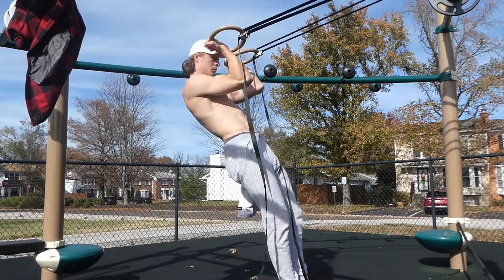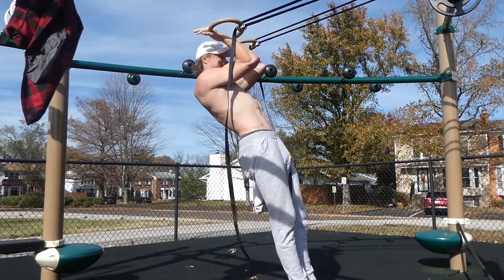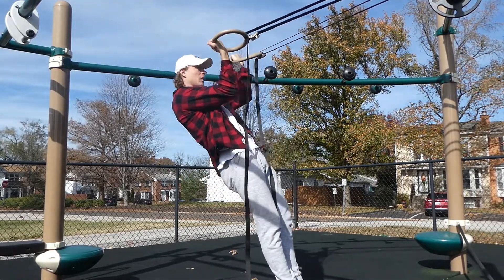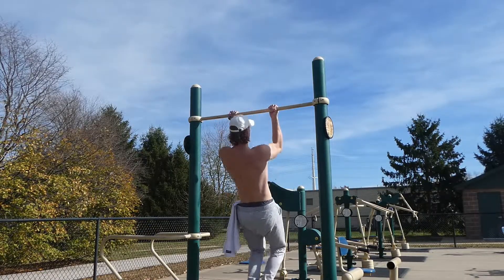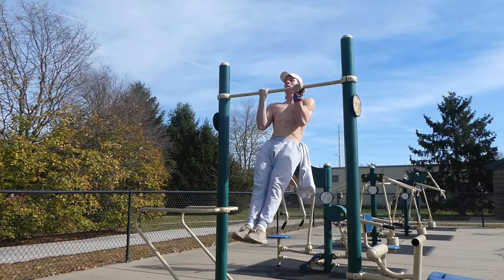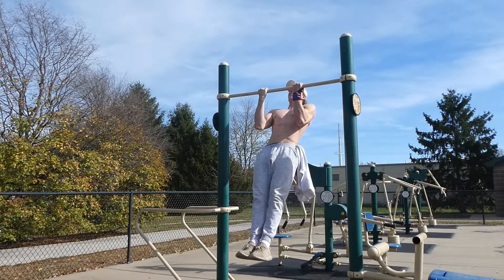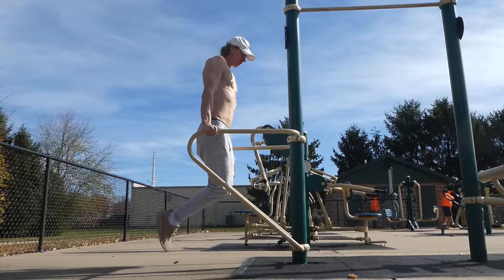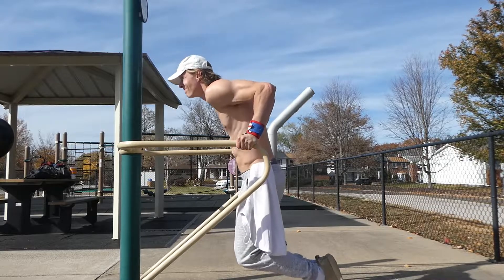How To Double Your Arm Size With Calisthenics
For more help on structure you can check out:
Crobyrob.com

Drop a comment and let me know if you want to see more of this stye video!

Intro:0:00-1:23
Bicep curls 1:24-2:40
Chin ups + hold 3:10-4:40
Triceps dip 4:41-5:50
Bodyweight skull crushers 5:52-7:30
Outro 7:30-9:15

Amazon storefront for all your equipment needs:

Follow all other socials for daily content.